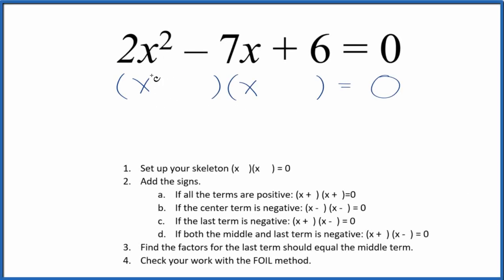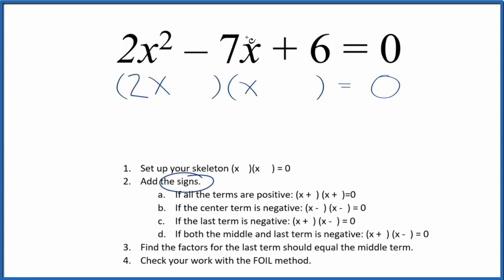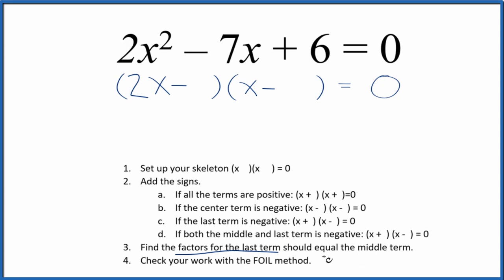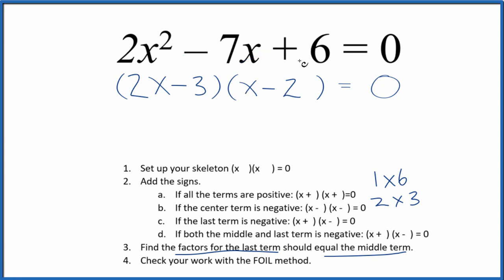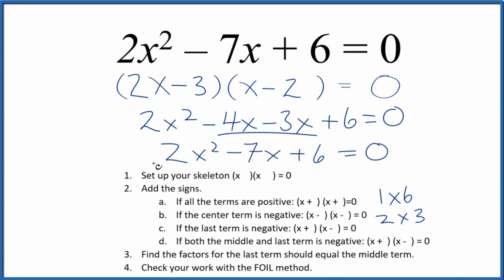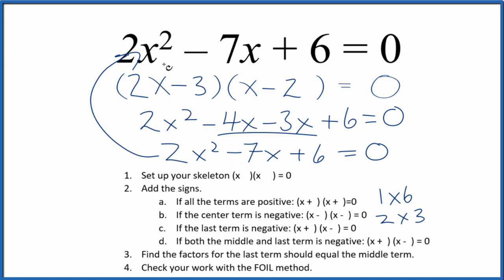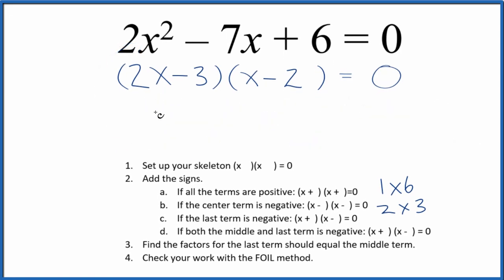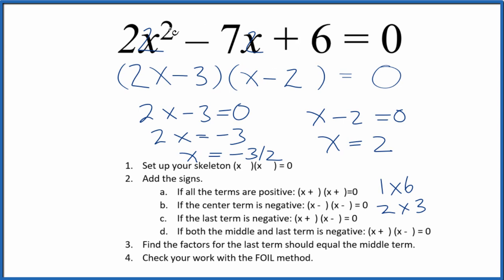How to Solve 2x^2 + 7x + 6 = 0 by Factoring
In this video we’ll follow a clear set of steps for writing the factors for the equation 2x^2 + 7x + 6 = 0 . We’ll first write the skeleton form of the equation and then find the factors for the last term in the equation, and then test to see which set of factors give us the correct equation.

There are a number of ways to factor equations like 2x^2 + 7x + 6.  For example, you could:

In this video we will factor the equation and use the Zero Product Rule to find the roots of 2x^2 + 7x + 6 = 0
To factor the equation we follow these steps:

1. Set up your skeleton (x    )(x     ) = 0

2. Add the signs.

3. Find the factors for the last term should equal the middle term.

4. Check your work with the FOIL method.